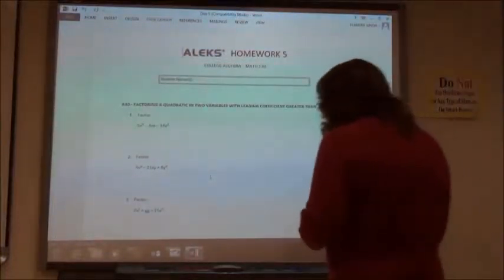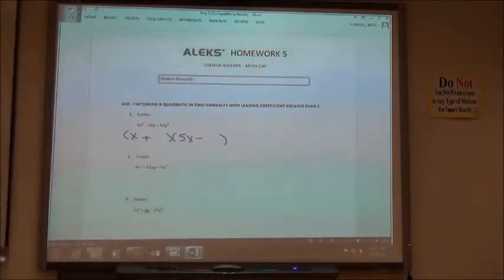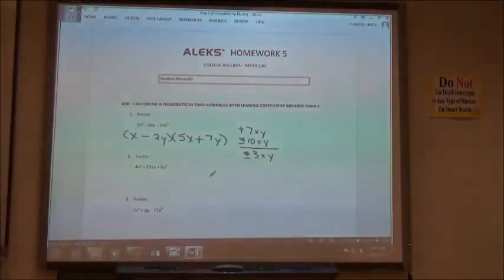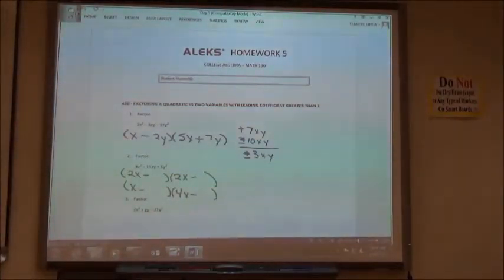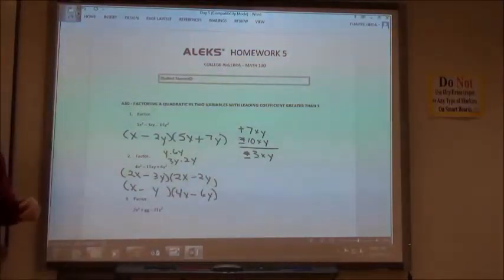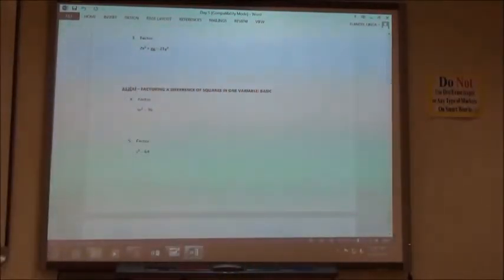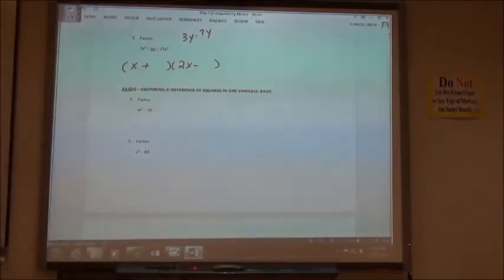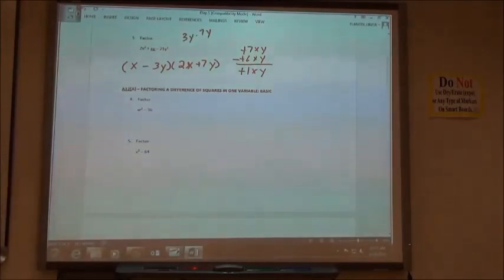A30-Slow version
College Alg.